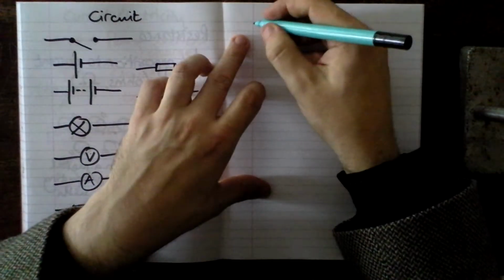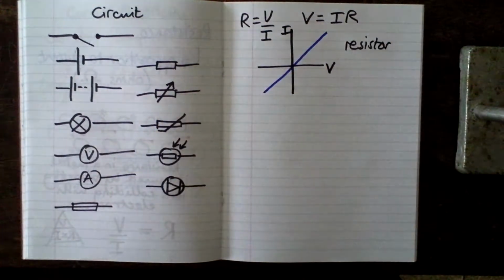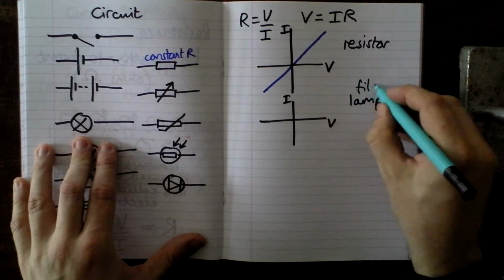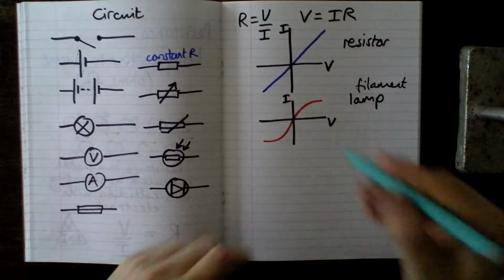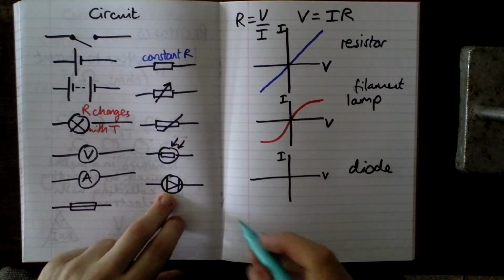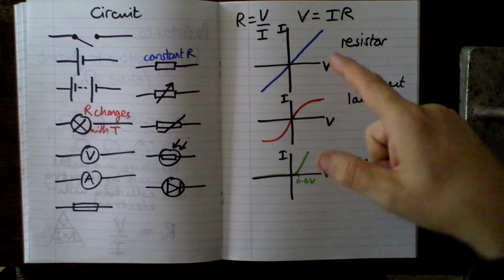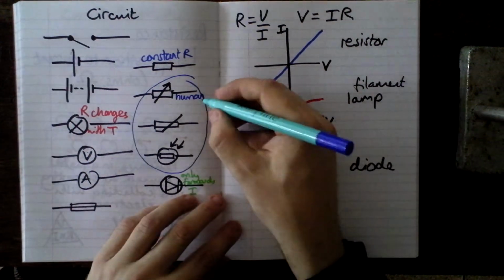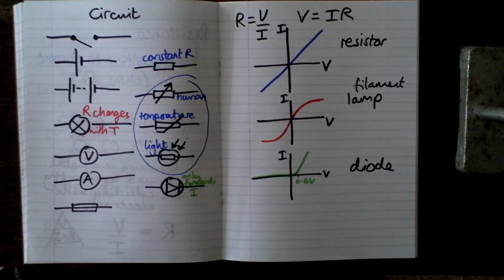BCS GCSE Additional Physics Revision -- Electrical Components